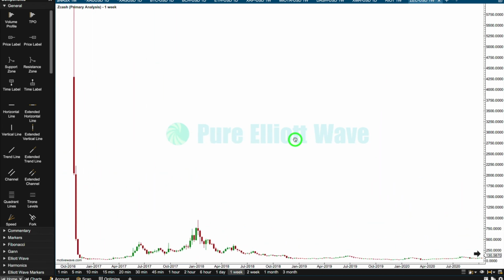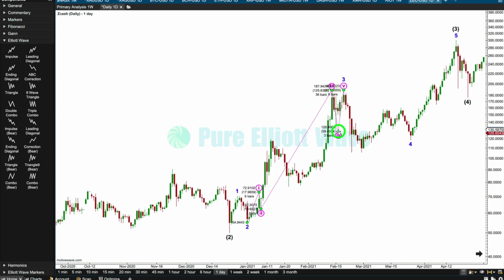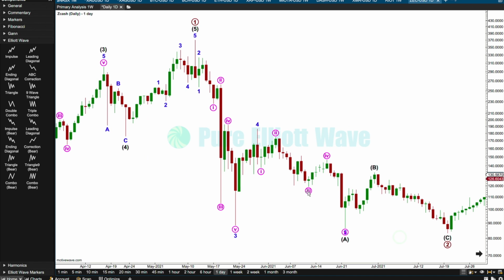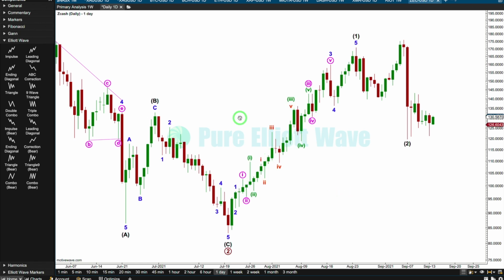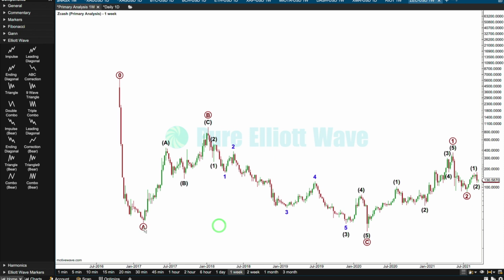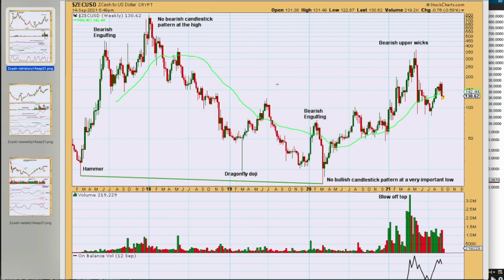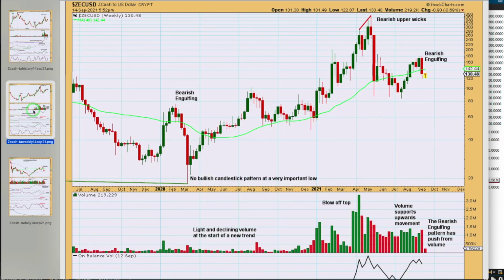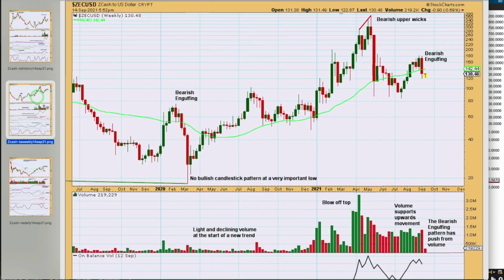Zcash: Elliott Wave and Technical Analysis on 14th September 2021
Elliott Wave Technical Analysis for Zcash ZEC-USD by Lara Iriarte CMT.

Comments Policy:

it here.